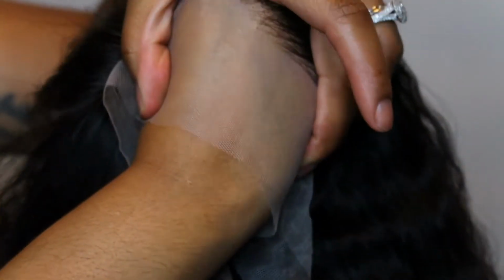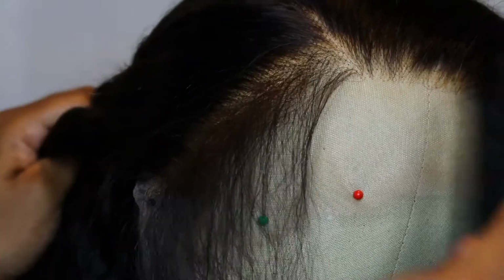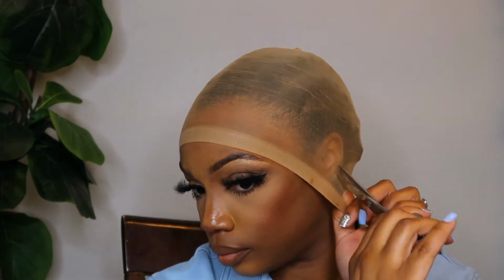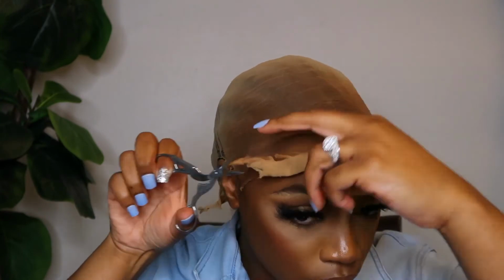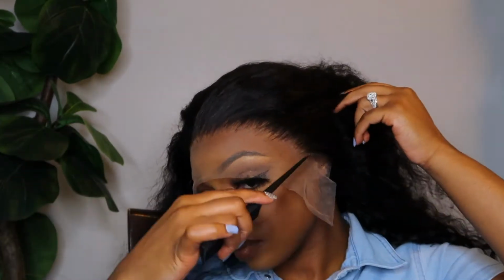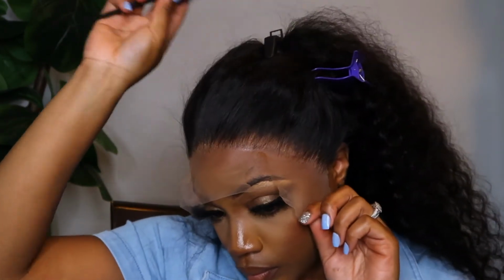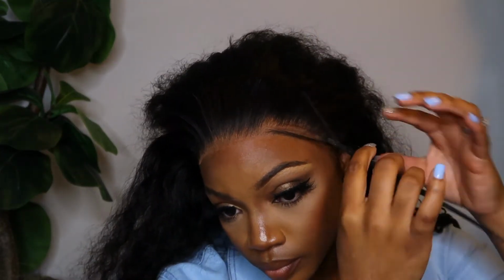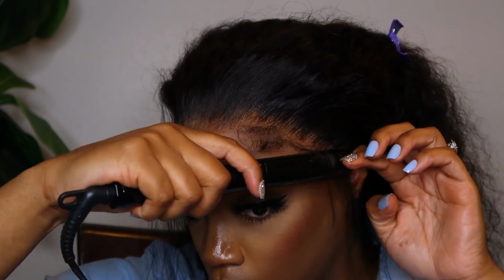Detailed Step by Step Frontal Wig Install ft. MY SHINY WIGS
Hey Dolls & welcome back to the clubhouse!
in today's video I will be showing you guys step by step details on how i got this perfect melted install. i also showed you guys how i achieved this flip over method using little to no products.
I hope you dolls like this video just as much as i enjoyed filming it. thank you My Shiny Wigs for sponsoring todays video.

XOXO, Chantler Tiara

*MyShinyWigs promise what you see in the video what you will get.*
Ship In 48 Hours Workdays!
An honest brand--A really good quality,realistic,human hair wig that actually looks bomb!
Hair info→Terry | 13x6 Seamless Lace Front Wig Tropical Deep Wave Realistic Hairline
*5*6 SUPER GLUELESS LACE CLOSURE WIG
*SEAMLESS LACE WIG
*REALISTIC HAIRLINE
*NOPE, IT IS NOT A LACE FRONTAL WIG

♡ FAQ♡
Age: 27
Camera: CANON g7x Mark ii
Editing software: Final Cut Pro